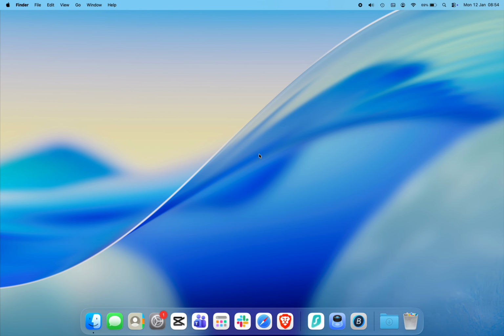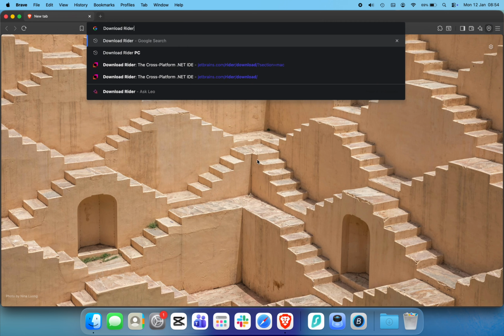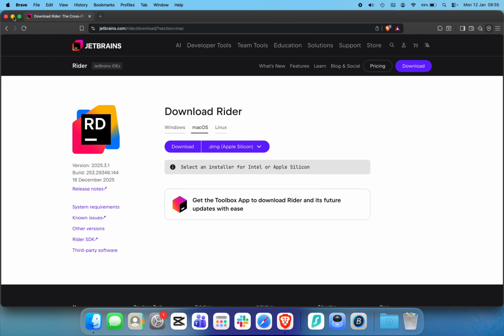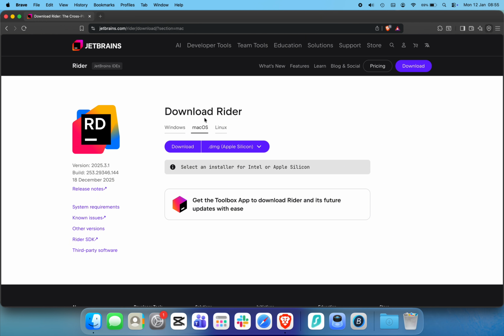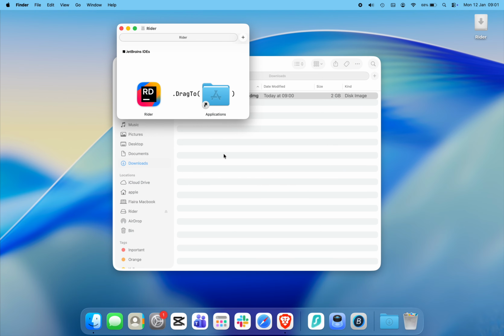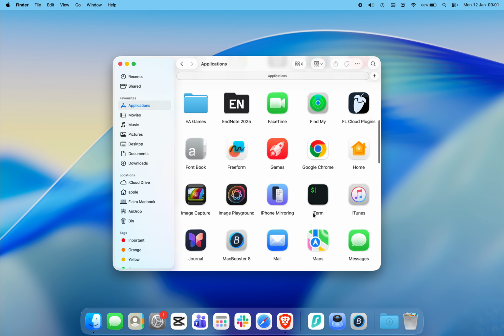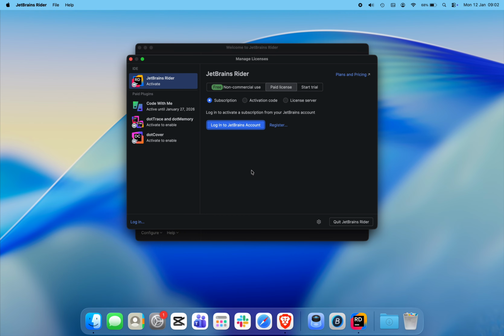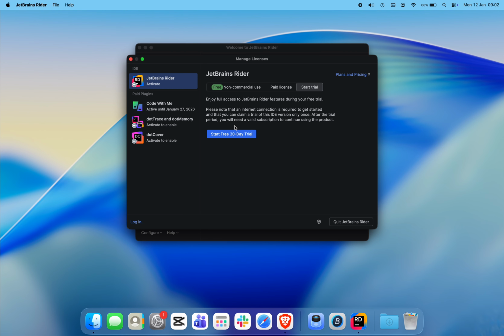How To Install Rider on Mac Os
How to download and install Rider on your MacBook